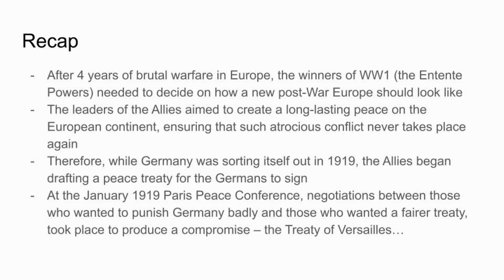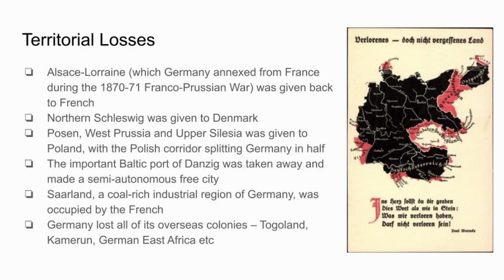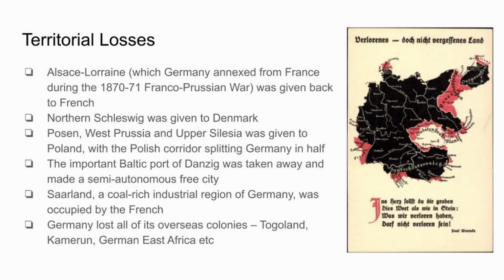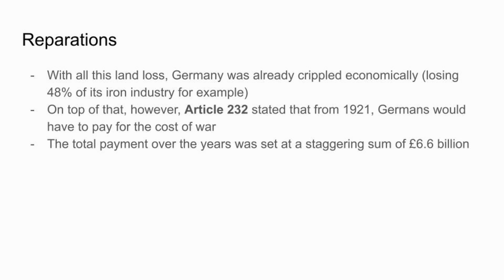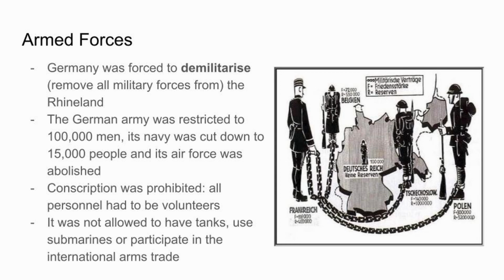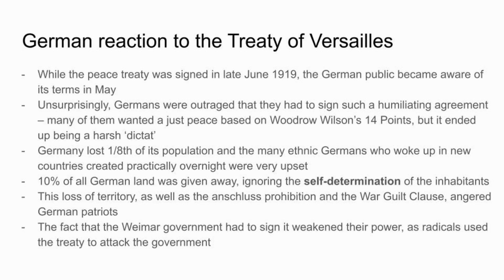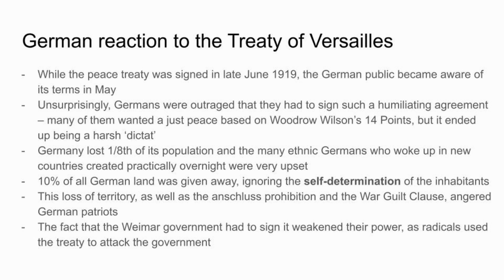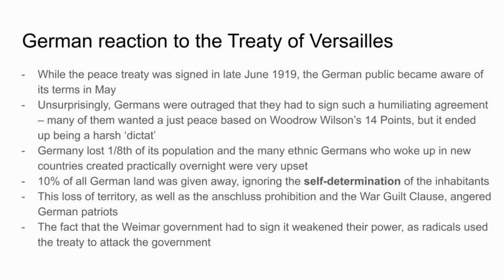Germany's Humiliation: The Treaty of Versailles (AQA GCSE History)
In this video, we will discuss one of the most consequential treaties in world history - the Versailles Peace Treaty with Germany after WW1. This is a key part of the AQA GCSE History of Germany course, as it destabilizes Weimar Germany, creates long-lasting German resentment towards France & the UK and helps the Nazis get into power following the Great Depression.

📚 Kindle Unlimited (FREE): Access thousands of books and study materials with Kindle Unlimited.

📖 Physical Kindle: Prevent eye strain during long study sessions with this Kindle.

💡 IKEA Desk Lamp: Brighten up your study space with this sleek and modern IKEA desk lamp.

📝 Flash Card Pack: Ace your exams with these essential flash cards. Perfect for quick and effective revision.